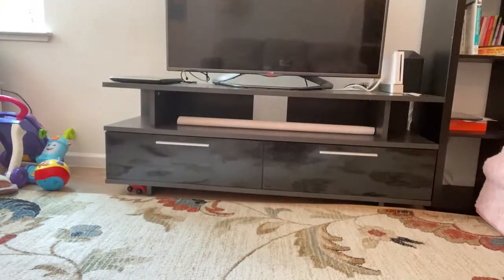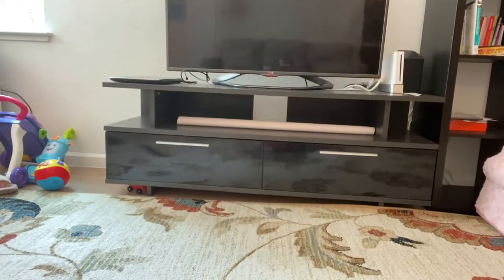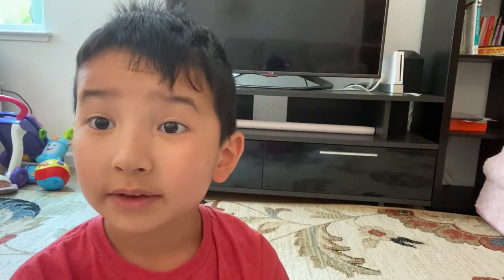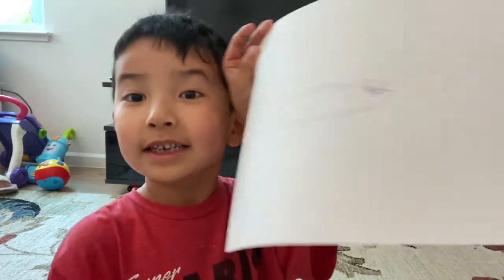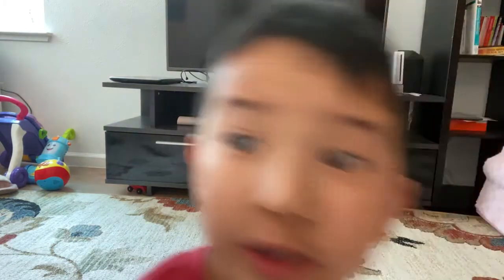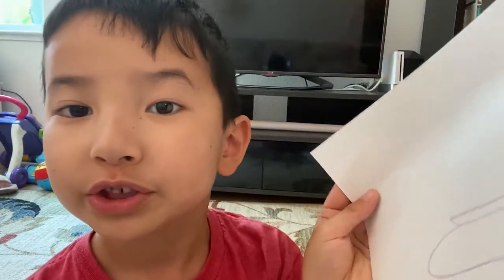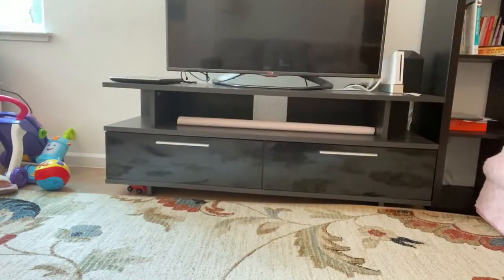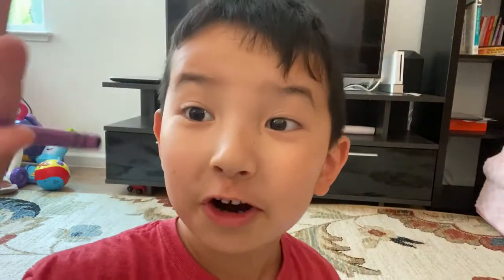How to draw a murray eel